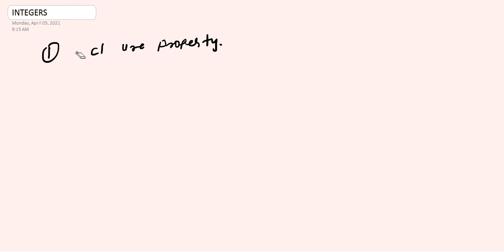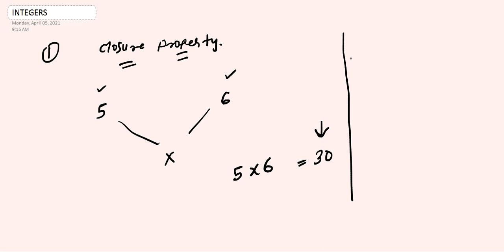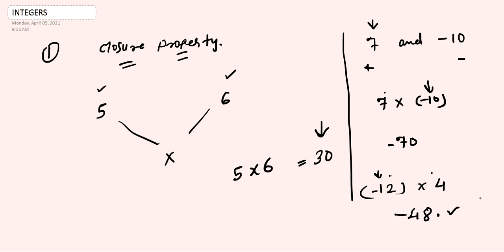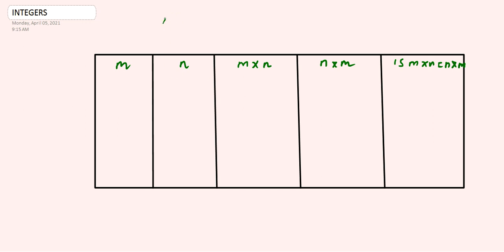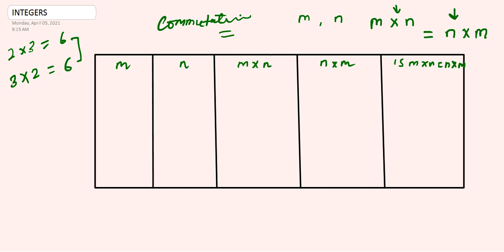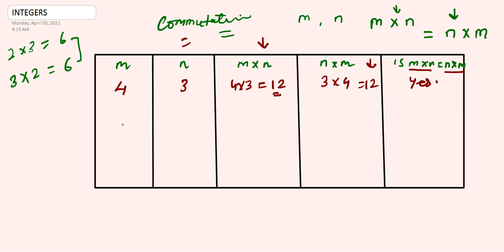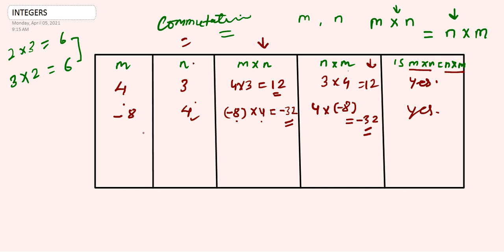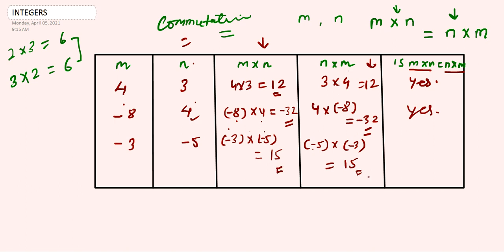INTEGERS, CLOSURE , COMMUTATIVE PROPERTY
Closure and commutative property